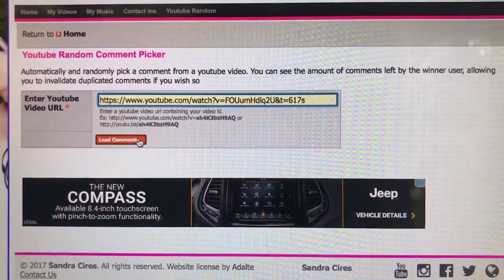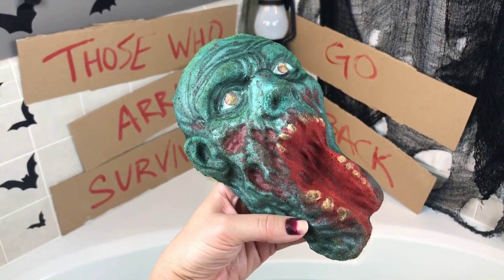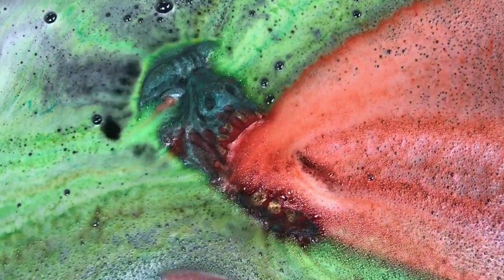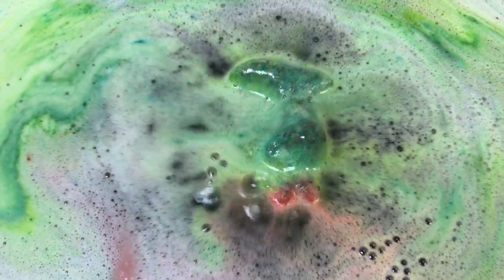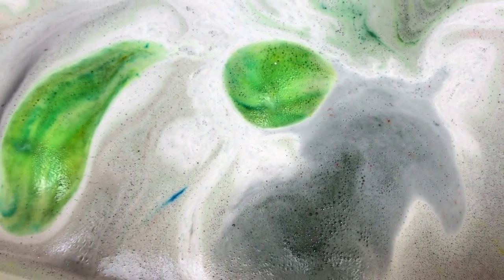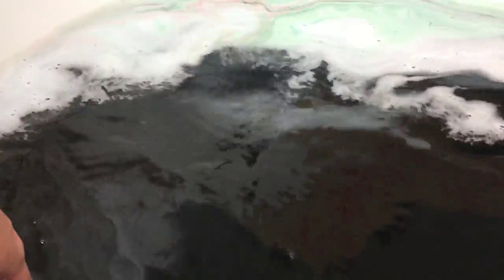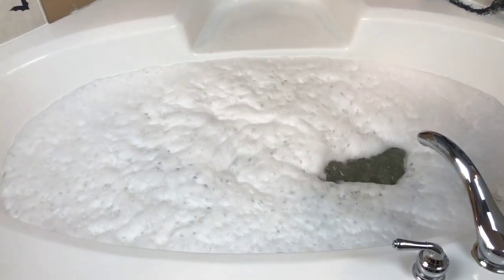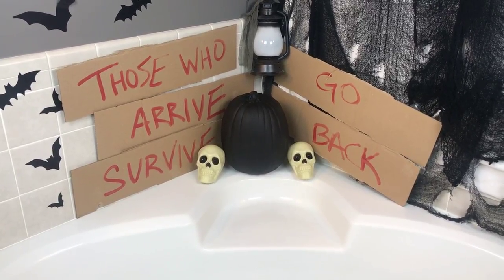BATHESDA BOUTIQUE - "Walker" Zombie Bath Bomb Demo Review in Jetted Tub HALLOWEEN *The Walking Dead*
Hi guys! I hope you enjoyed today’s demo & review of the “Walker” Zombie bath bomb from BATHESDA BOUTIQUE in my jetted tub!

I have not had the pleasure of bathing with one of Ashley's now famous “slice of pizza” bath bombs yet, but I was super excited to get my hands on her awesome ZOMIE bath bomb. This bath bomb was perfect for HALLOWEEN and the detail on it is impeccable. The colors are bright & toxic looking and the scent is great for fall. I was super moisturized after I got out of the tub and didn’t have any mess to clean up whatsoever, so the “WALKER” bath bomb gets to thumbs up for sure! Go grab one for yourself while there is still time!

All BATHESDA BOUTIQUE links are listed below.

BATHESDA BOUTIQUE